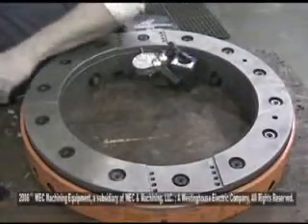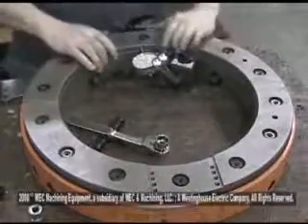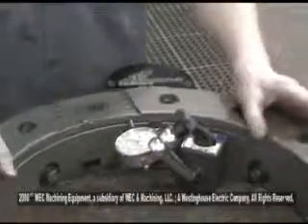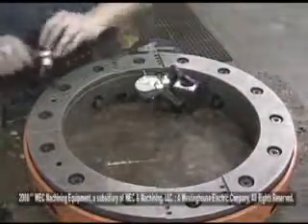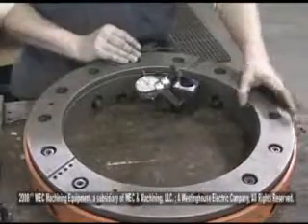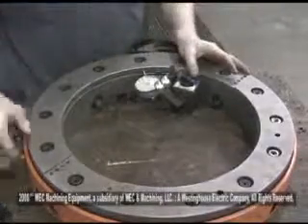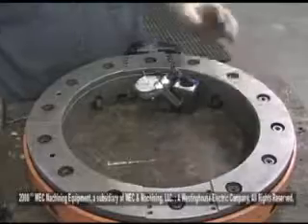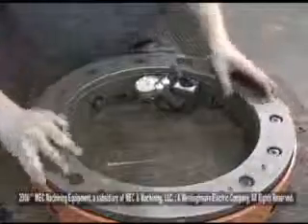Aggressive Equipment - Split Frame Bearing Adjustment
How to adjust the bearings on your split frame.